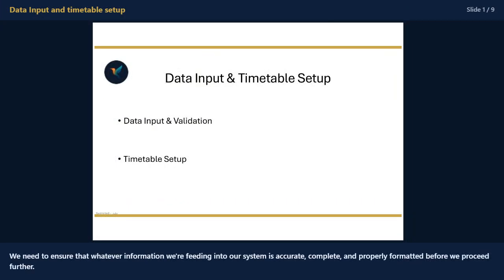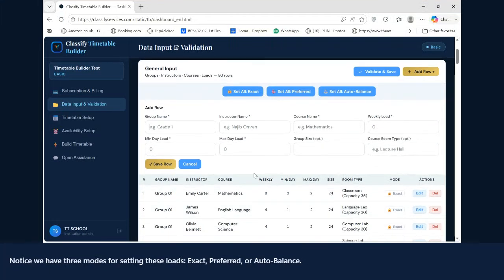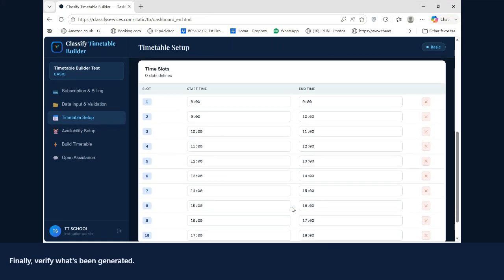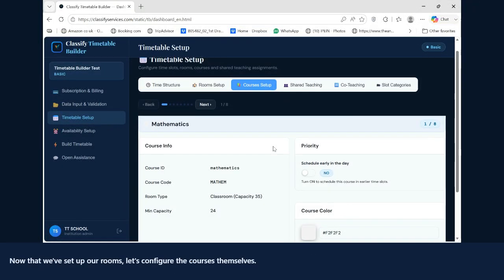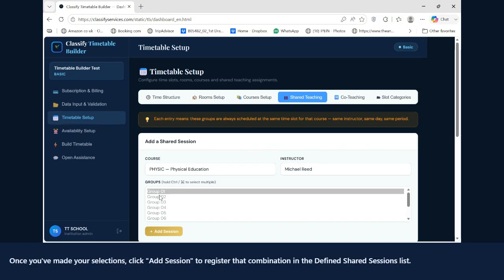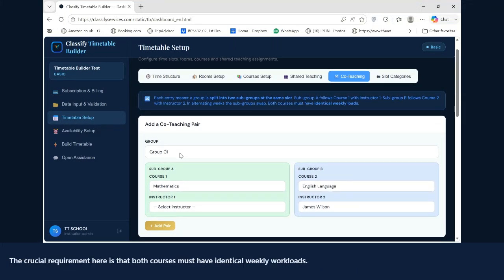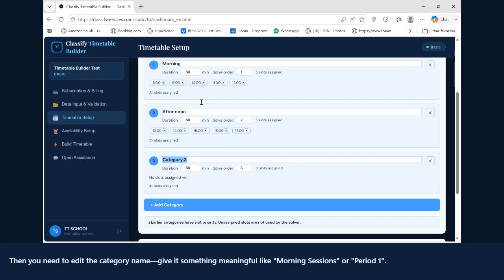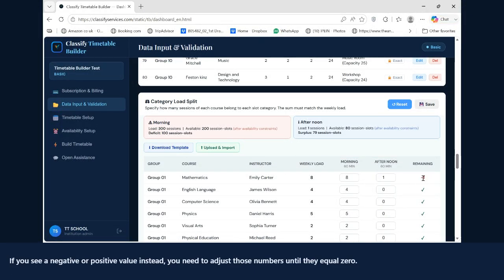Classify AI Timetable Builder Guide | Part 2: Import Data, Configure Time Slots & Rooms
🚀 Learn how to prepare your school data and configure your timetable before generating optimized schedules with Classify Timetable Builder.

In this video, you'll learn how to import and validate your timetable data, configure the timetable structure, define teaching days and time slots, set up rooms, courses, shared teaching, co-teaching, and slot categories. A well-configured setup ensures that Classify generates high-quality, conflict-free timetables while respecting your institution's scheduling rules.

✅ Import and validate timetable data

✅ Configure the academic year and institution settings

✅ Build your timetable structure

✅ Configure teaching days and time slots

✅ Create and manage rooms

✅ Configure courses and priorities

✅ Set up shared teaching

✅ Configure co-teaching

✅ Create slot categories for advanced scheduling

By the end of this tutorial, your institution will be fully configured and ready for timetable generation.

A properly configured timetable helps you:

✔ Generate conflict-free schedules

✔ Respect teacher, class, and room constraints

✔ Reduce idle periods

✔ Improve timetable quality

✔ Save hours of manual scheduling work

📺 Continue with the next video to learn how to configure availability, teaching distribution, and advanced scheduling constraints before generating your first timetable.

⏱ Chapters
00:00 Introduction
00:47 Data Input & Validation
01:38 Timetable Setup
02:00 Time Structure
02:30 Rooms Setup
3:25 Courses Setup
4:20 Shared Teaching
5:00 Co-Teaching
5:55 Slot Categories
7:00 Category Load Split